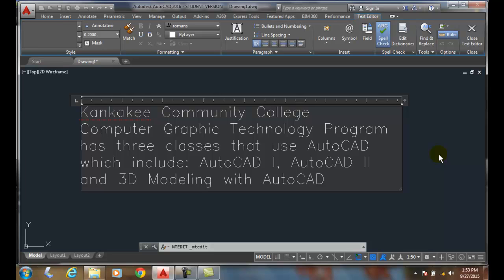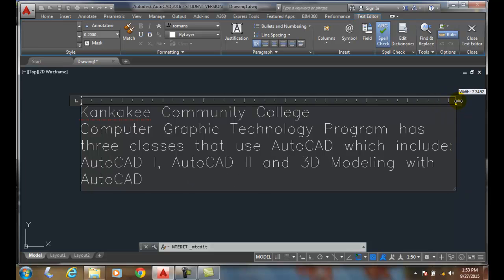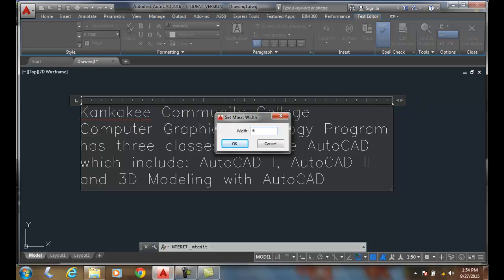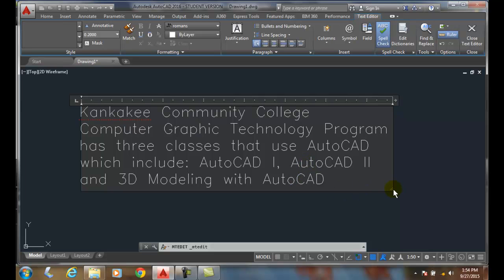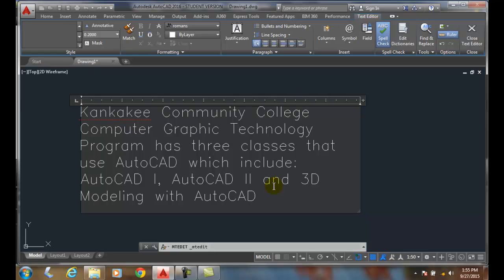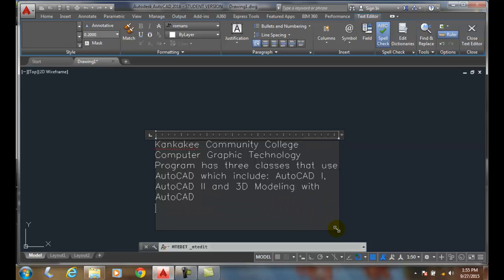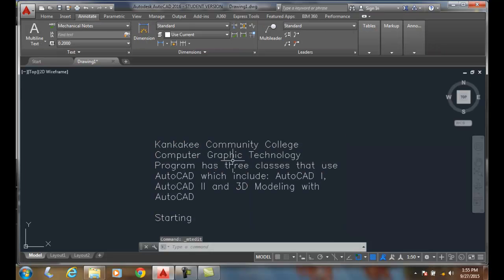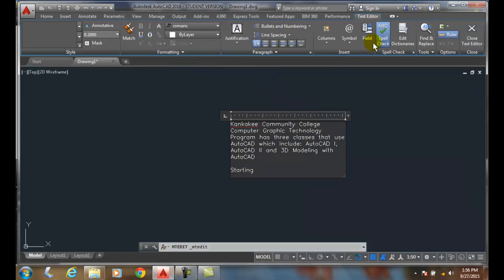AutoCAD I 09-15 Using the Text Editor